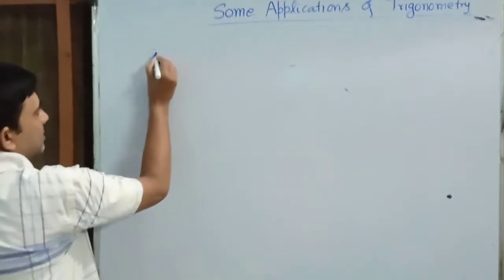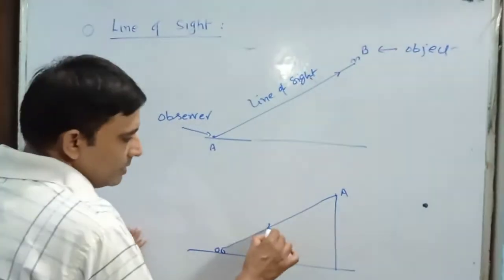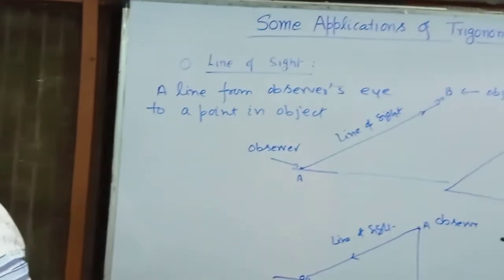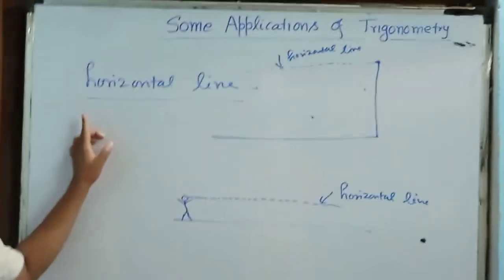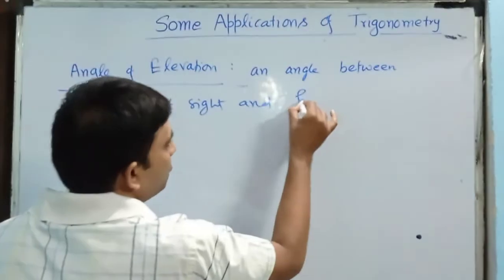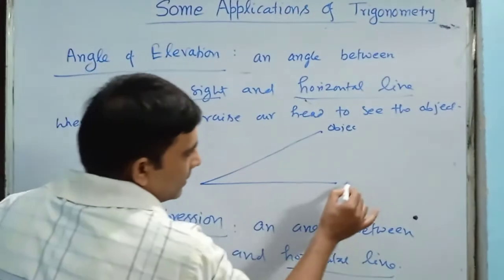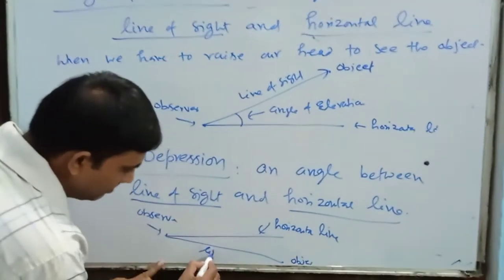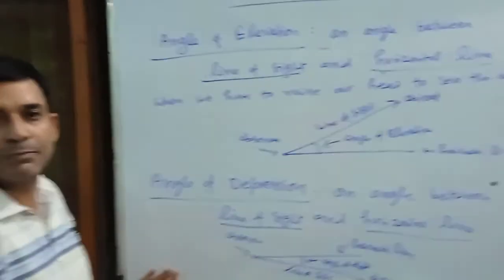SOME APPLICATIONS OF TRIGONOMETRY: LECTURE -1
Basic concepts of the chapter.Angle of elevation,angle of depression, line of sight and horizontal line.